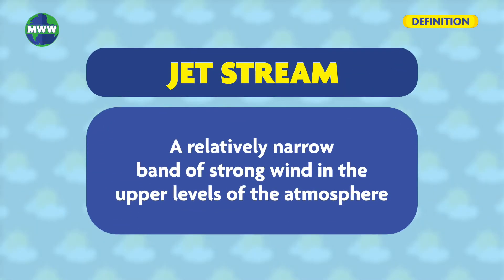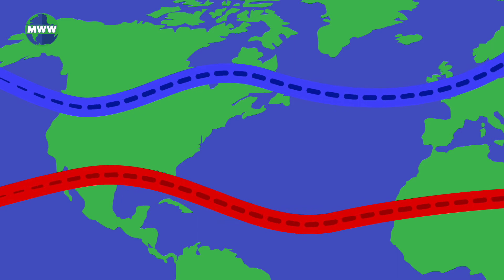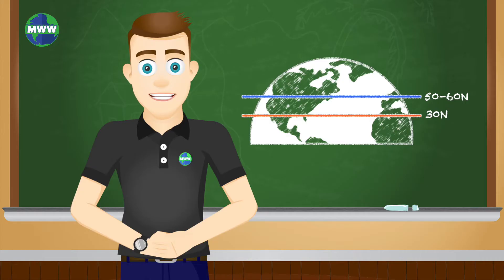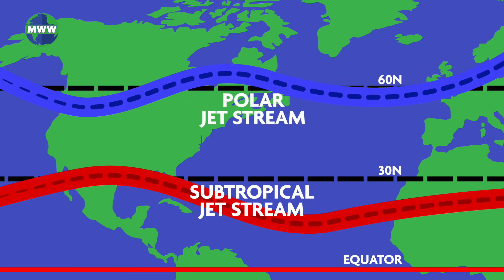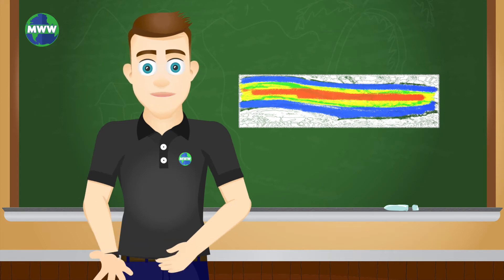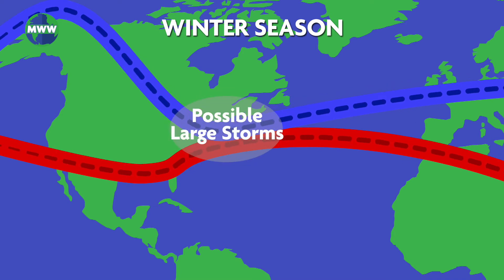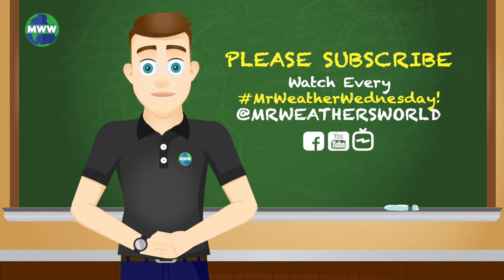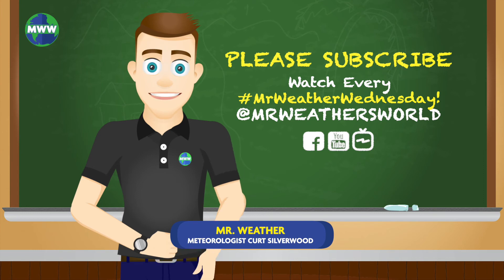The Jet Stream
Air circulates the globe in different ways. There are the Hadley, Ferrel, and Polar Cells. In between these cells, there are sharp changes in temperature. This is where air currents called the Polar and Subtropical Jet Streams develop.

A jet stream is a relatively narrow band of strong wind in the upper levels of the atmosphere. They move from west to east and meander around the Earth. The flow shifts north or south, following the boundary between hot and cold air.

The biggest change in temperature is around 30 degrees and 50 to 60 degrees north or south latitude.

At 30 degrees north or south is the Subtropical Jet Stream. At 50 to 60 degrees north or south you'll find the Polar Jet Stream.

Jet streams are usually between 4 to 9 miles above the Earth surface near the tropopause and can have wind speeds reaching more than 275 mph. Wind speeds increase toward a central core.

The Polar Jet is strongest in the winter where it can sometimes merge with the Subtropical Jet.

The jet stream is a handy forecasting tool to predict temperatures and storm development in different regions.